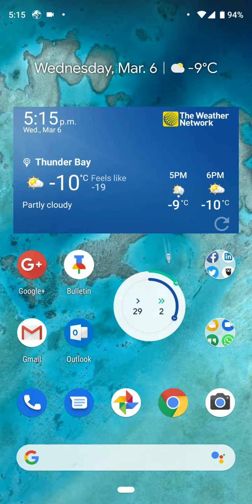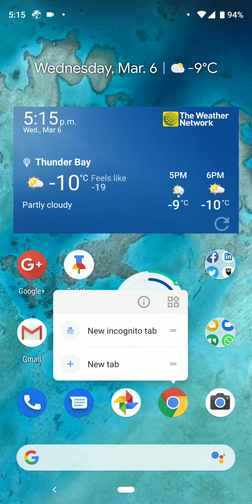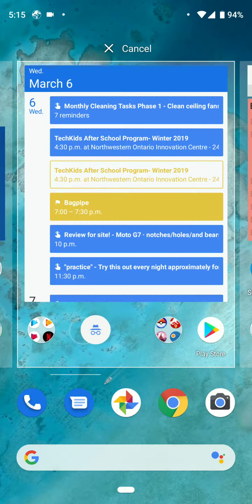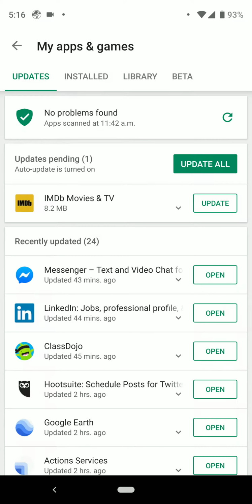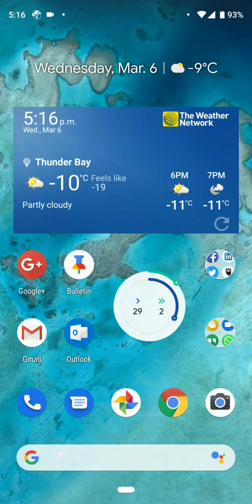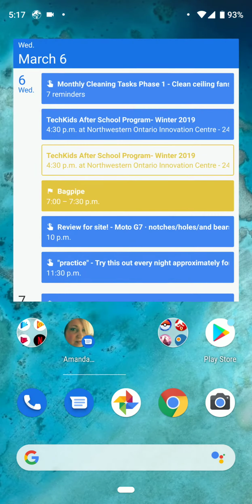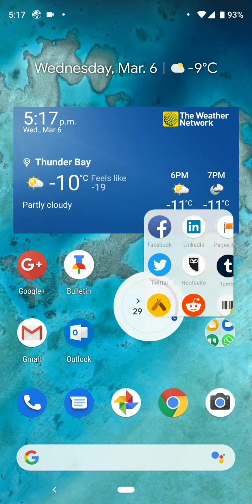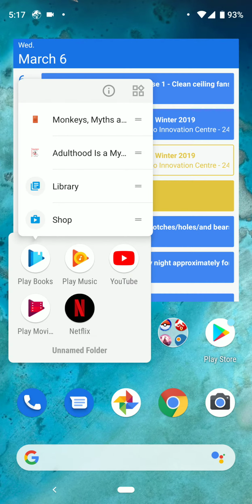Using Android 9 Shortcuts as icons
This is one of those features that once you really see how you can use it, man it feels cool.